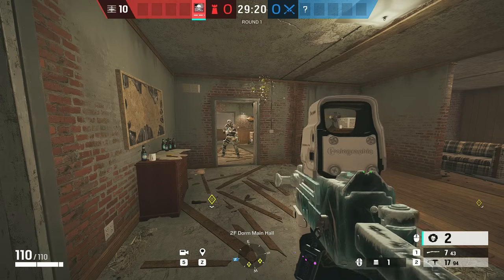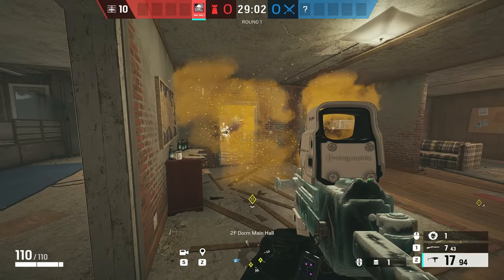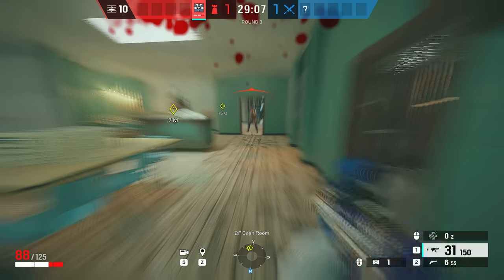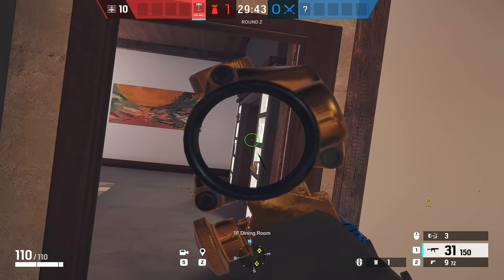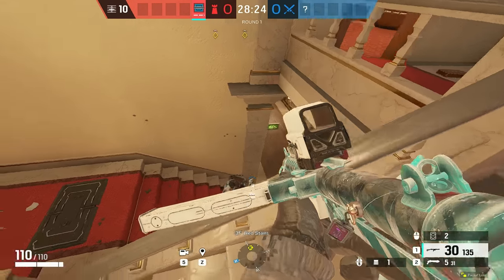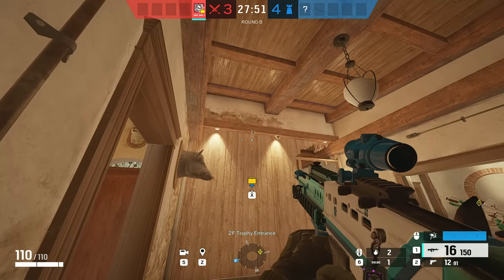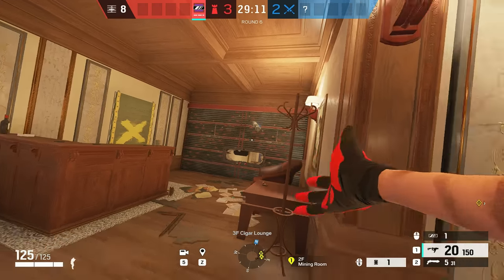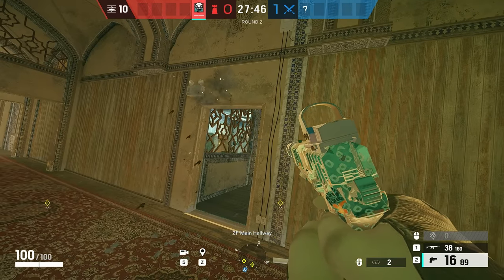1 Tip for EVERY Defender in Rainbow Six Siege in 5 Minutes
00:00 intro
0:09 Smoke
0:21 Mute
0:34 Castle
0:44 Pulse
0:53 Doc
1:02 Kapkan
1:12 Tachanka
1:19 Jager
1:28 Bandit
1:36 Frost
1:44 Valkyrie
1:52 Caveira
2:02 Echo
2:14 Mira
2:25 Lision
2:34 Ela
2:42 Vigil
2:51 Maestro
3:05 Alibi
3:15 Clash
3:21 Kaid
3:31 Mozzie
3:39 Warden
3:45 Goyo
3:57 Wamai
4:04 Oryx
4:14 Melusi
4:25 Aruni
4:36 Thunderbird
4:50 Thorn
5:01 Azami

here is 1 tip for every defender in rainbow six siege in 5 minutes. hope you like it and learn something new.